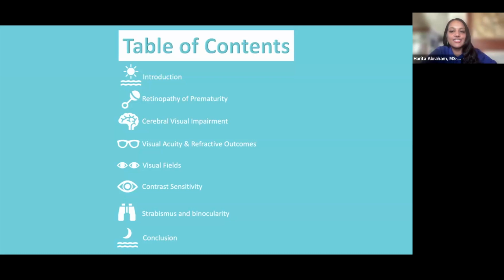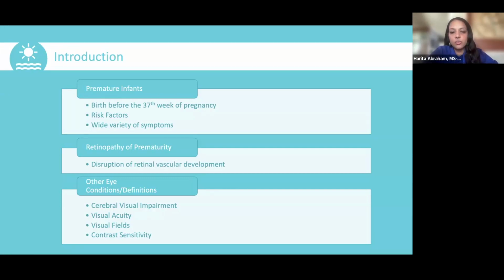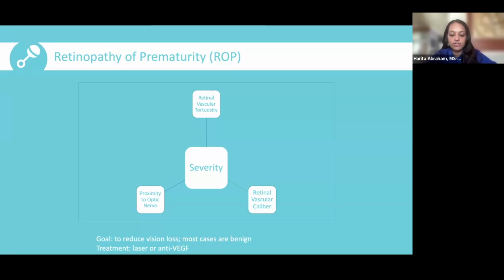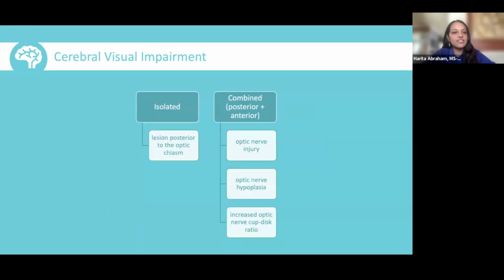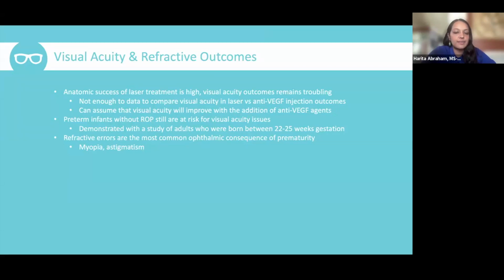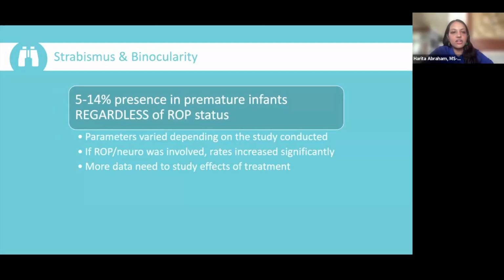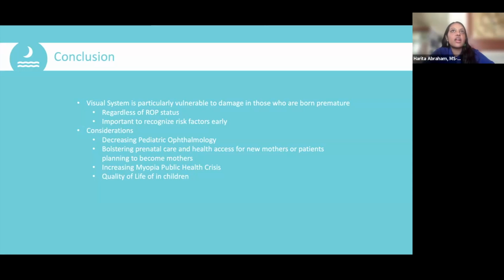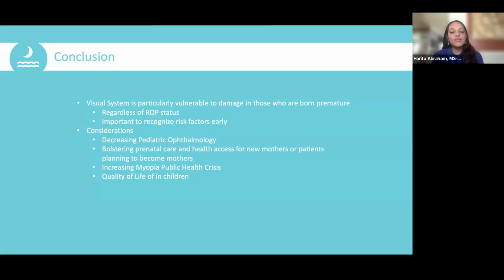SD Harita Abraham, Long-Term Visual Outcomes in Prematurely BornChildren - A Literature Review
SD Harita Abraham is a current OMS-III at the Kansas City Campus of KCU. She completed her undergraduate studies at Saint Louis University and went on to earn her MBA and MHA from the same institution. This educational background has made her passionate about healthcare policy and health equity within pediatrics. Her current medical interests include pediatrics, surgery and ophthalmology. She currently volunteers at Children's Mercy. In her free time, she loves to do arts & crafts, read fantasy/sci-fi books and play Legend of Zelda.